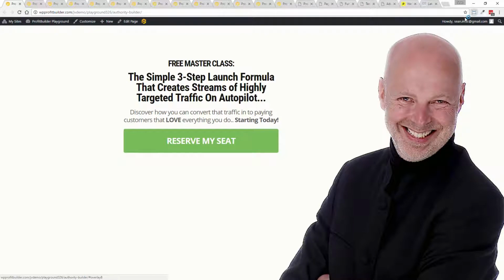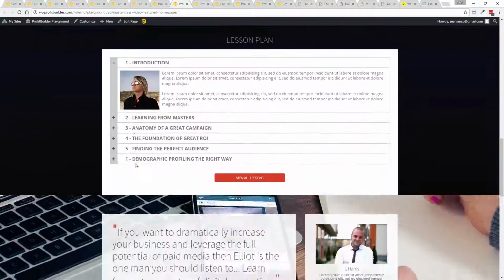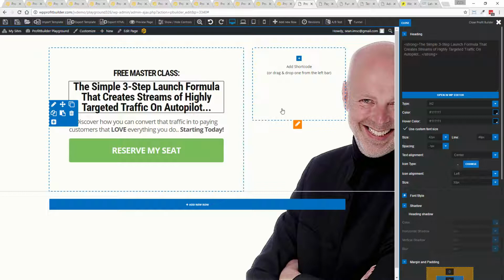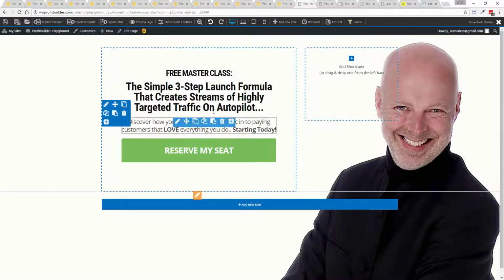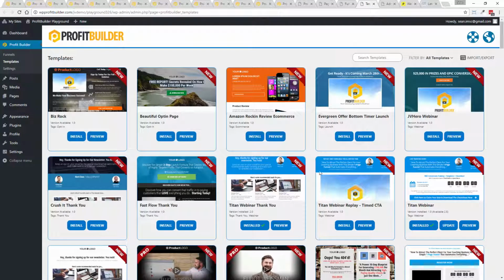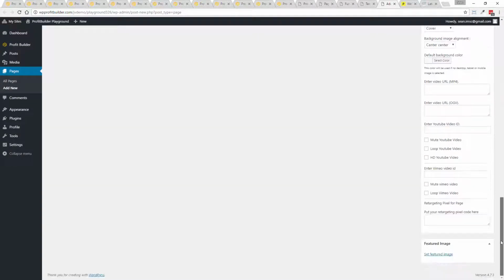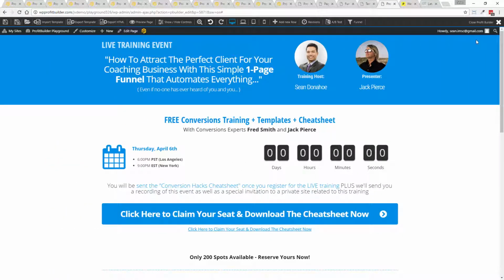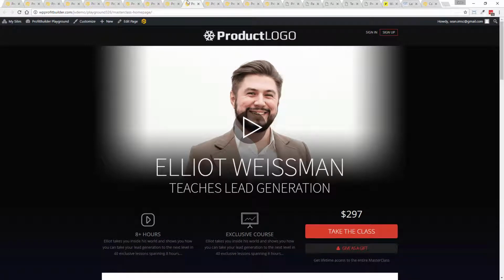ProfitBuilder 2 0 Official Sneak Peek Demo Landing Page Builder Creator Plugin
Guru Level Marketing At A Fraction Of The Cost
Skyrocket Conversions with this one tool
Easily Create High Converting Marketing Pages In Any Niche

It doesn't matter how cool your website is, or how much traffic you drive, if you can't get maximum conversions from it, you are wasting a ton of cash.

The challenge has always been there have been different methods to get different types of marketing pages to convert and you had to do a lot of testing to sort it all out.

● Create any type of marketing page you need in ANY niche.
● Use eye-popping, high-converting templates that are 'battled tested' with real marketing dollars.
● Get top rankings for your content and point them to lead capture and high converting sales pages.
● Build any marketing page in minutes with a 'drag and drop builder'

You have to check it out to see how this works, as all this and more is already built into ProfitBuilder 2.0

Watch the powerful demo video above now.

Here are some of the powerful features built-in to ProfitBuilder:

- Create amazing marketing pages that capture new leads effortlessly
- Easy to use on all your WordPress sites with ANY theme
- Drag and Drop LIVE editor permits quick on the fly updates
- Get 50+ pre-done, proven marketing layouts for every need
- Plus 50+ instant elements to enhance any page on your site
- Create all types of pages with irresistible features for new leads
- SEO and Mobile Optimized for maximum effect
- Transform Your Site into a massive lead generation tool
- All of this and much more...

This is one weapon that you MUST have in your arsenal for your business if you want to be able to rake in maximum profits consistently - and do so without tech skills, or being a 'graphic artist'.